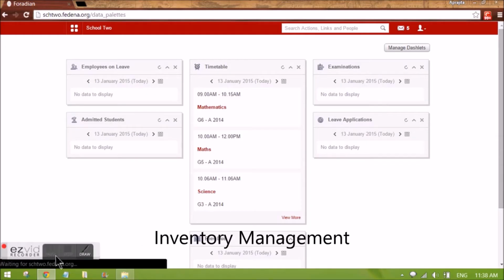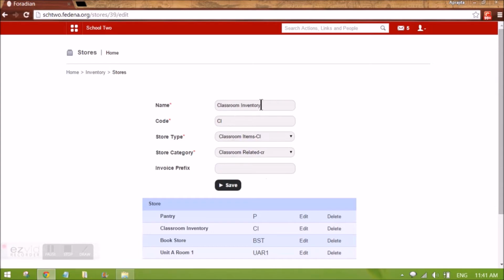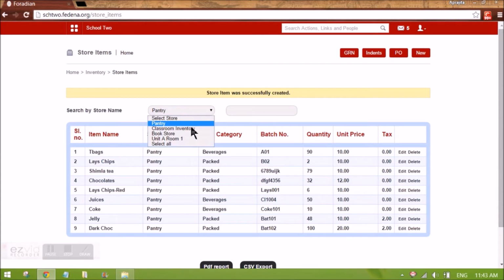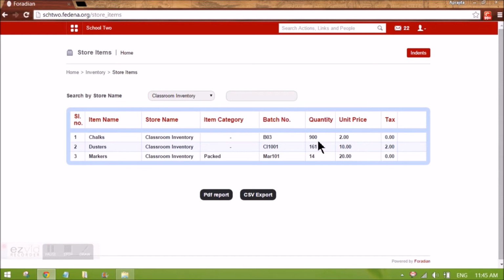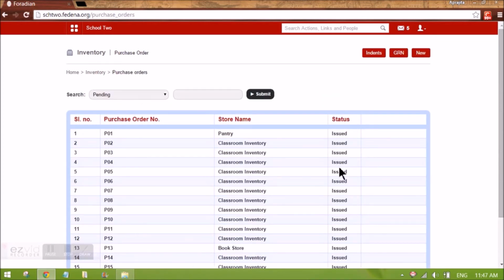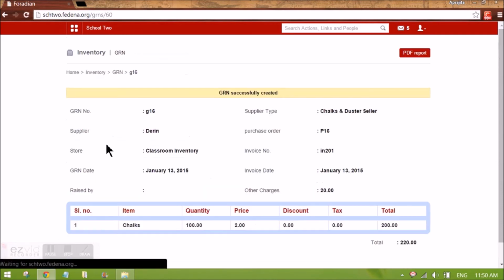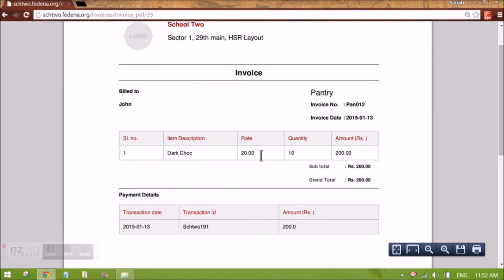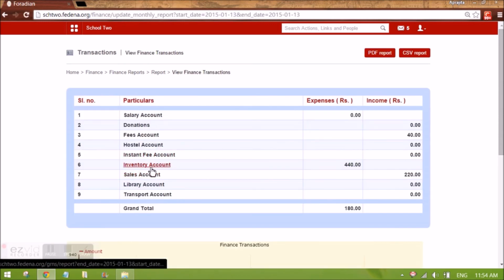Inventory Management in Fedena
The video explains how stores can be managed, items can be added, purchase orders raising